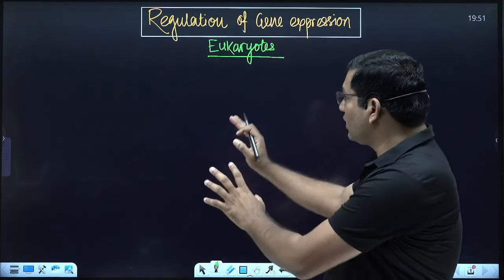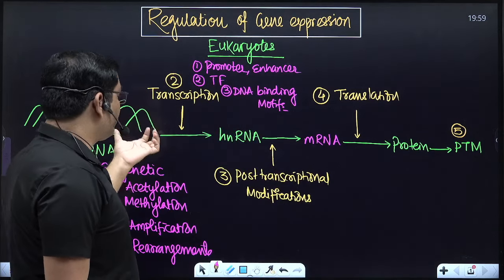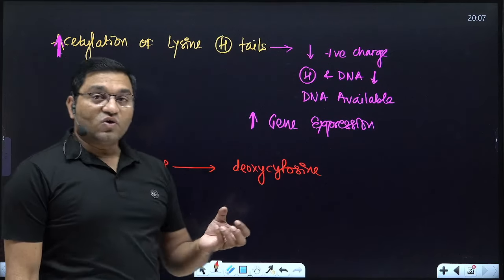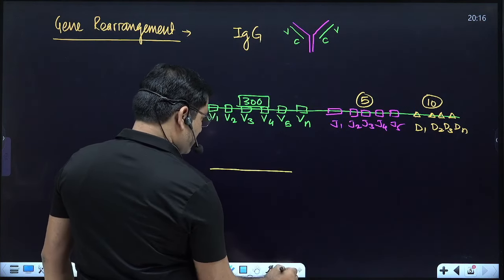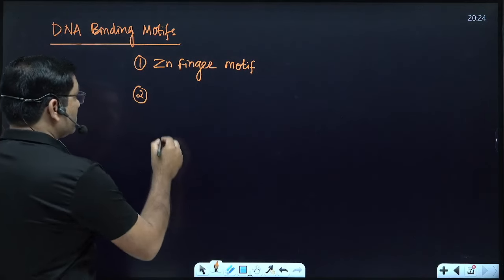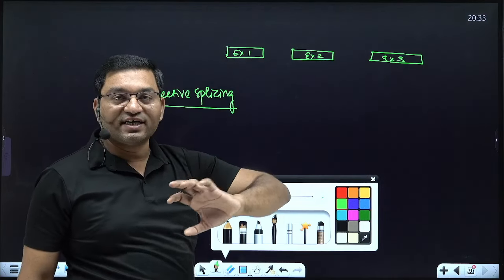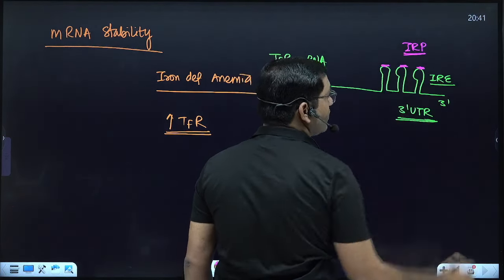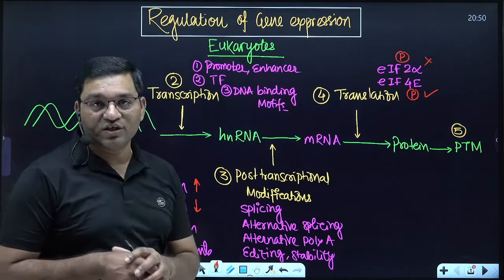LAQ- Regulation of Gene Expression in Eukaryotes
Eukaryotic regulation of gene expression
Important LAQ from Genetic topic